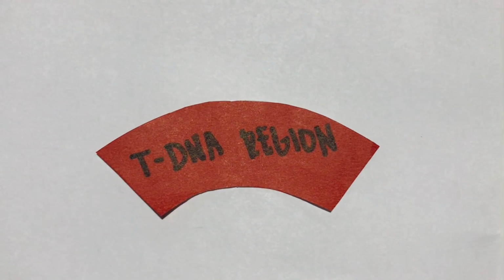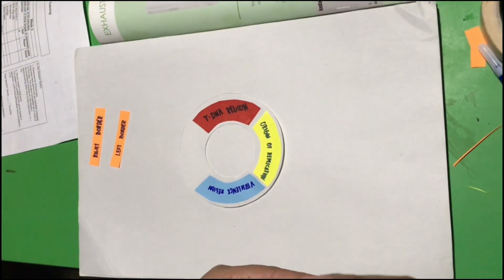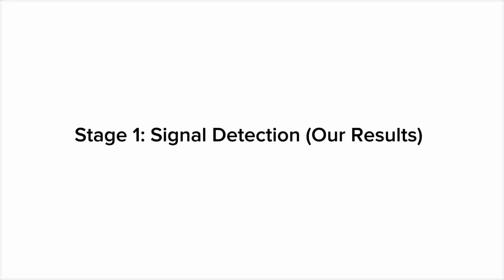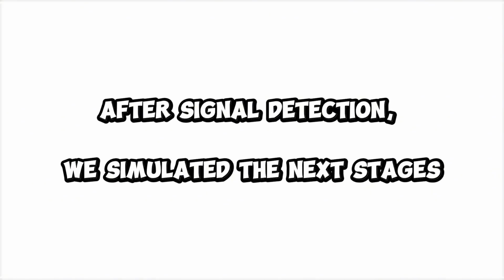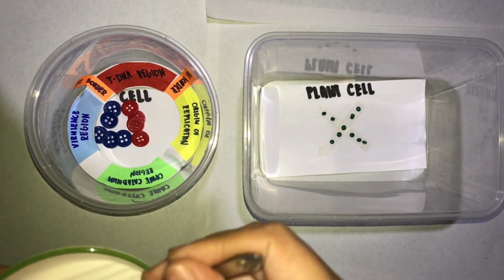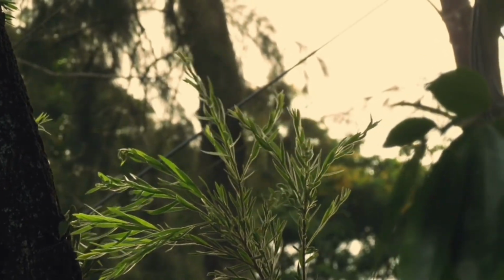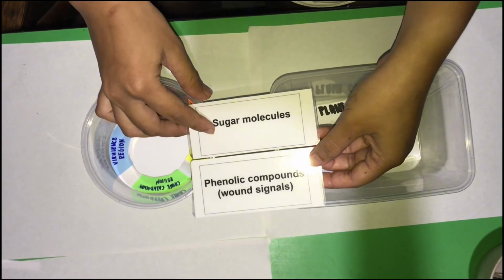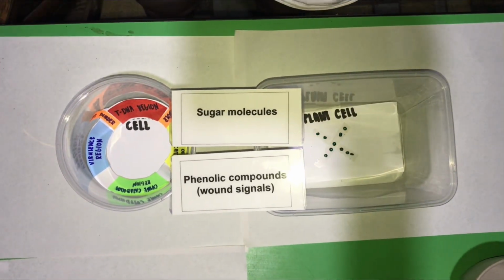BSA3C_Group2_AGRI47 Informational Video Advertisement